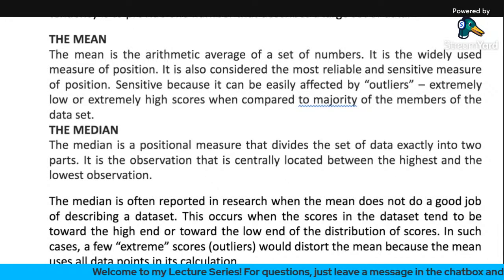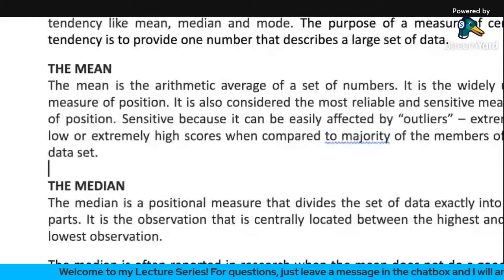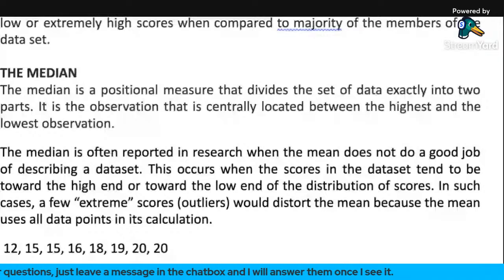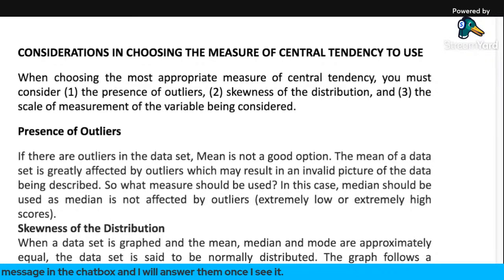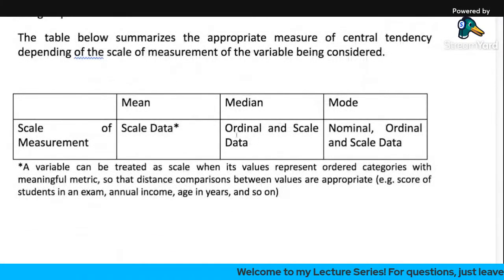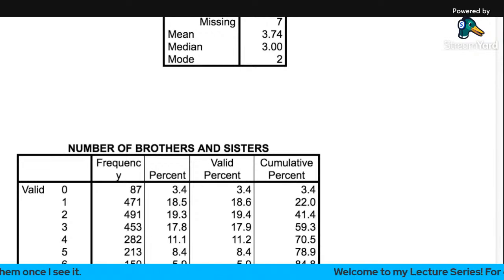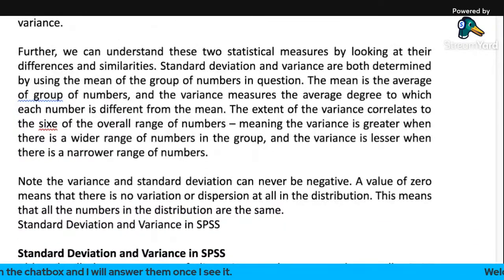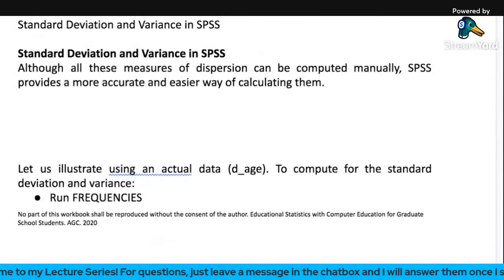Lecture Series: Mean, Median, Mode Using SPSS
Topics: Measures of Central Tendency and Variability